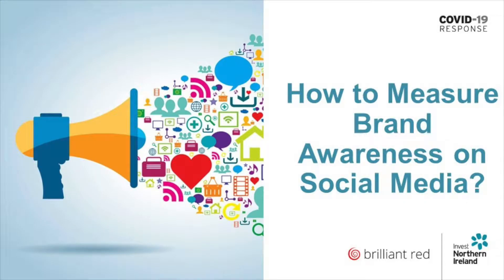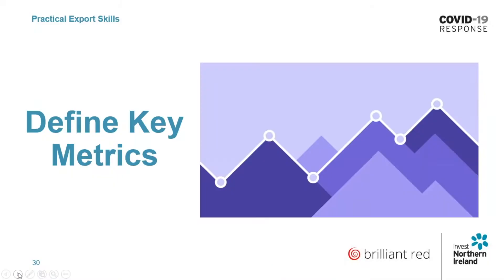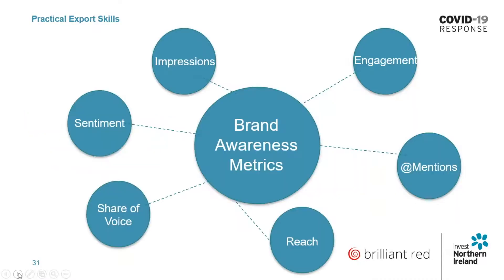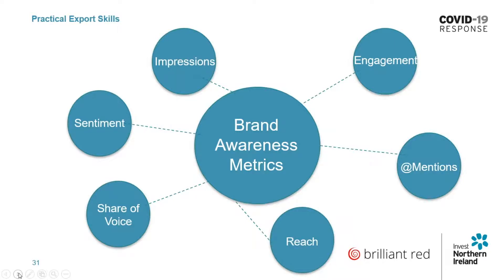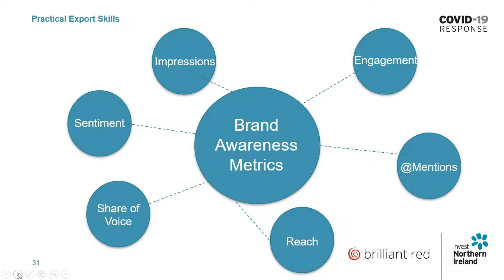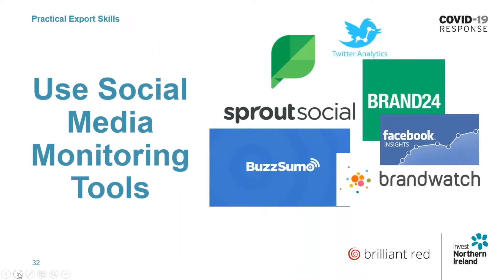How to build brand awareness for your company on social media (Chapter 5)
Practical Export Skills

This tutorial is a recording of a recent webinar developed in partnership digital marketing agency Brilliant Red.

The 65 minute long live webinar highlights the importance of strong brand awareness for your business across your organisation’s social media platforms. It will provide participants with actionable steps and ideas on how to increase brand awareness using Social Media. It will also address the various Social Media platforms most used by consumers, and which are best for brand awareness, and conclude with a Q&A session.

There are six chapters and these will take you just over 1 hour 5 minutes, but you can do it on your own time or one chapter at a time.